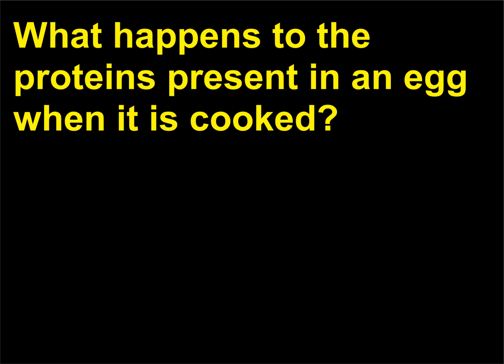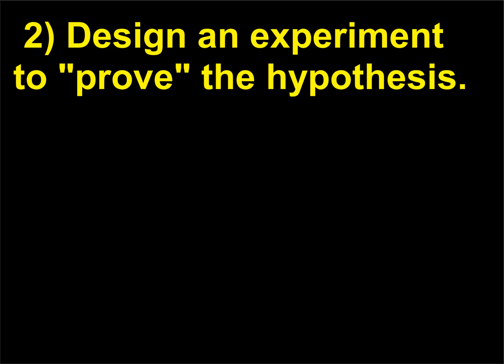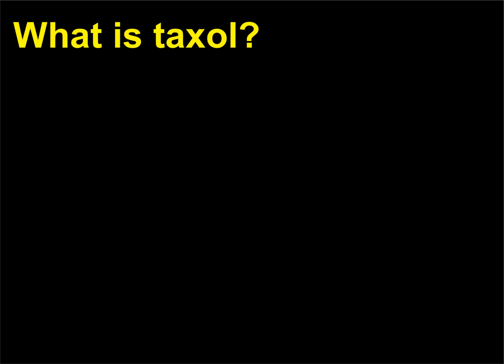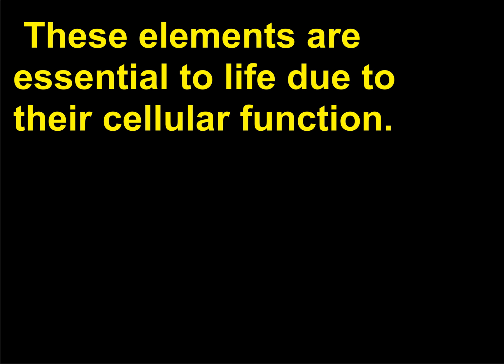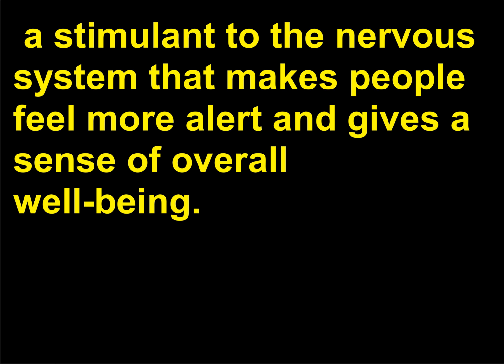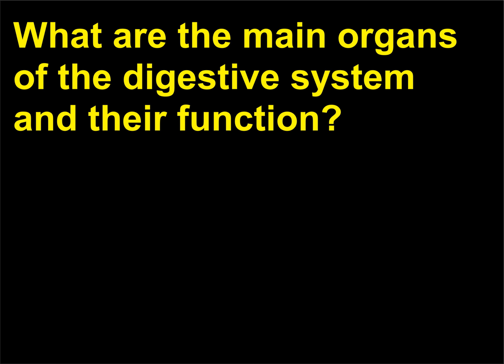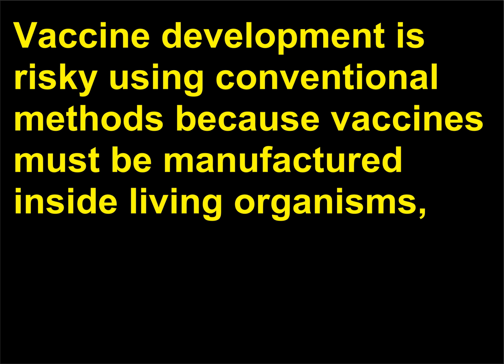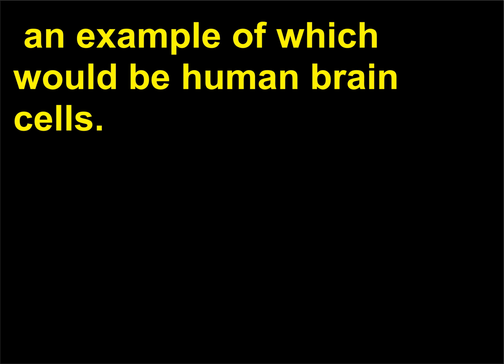Intrebari Biologie 106